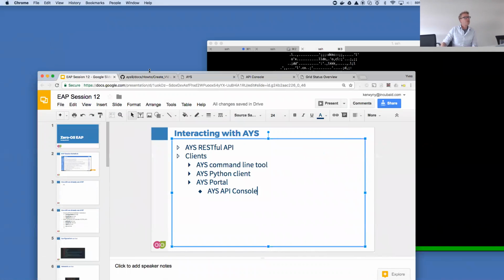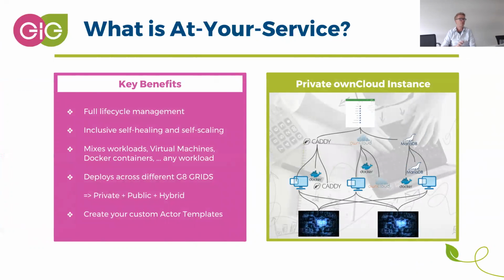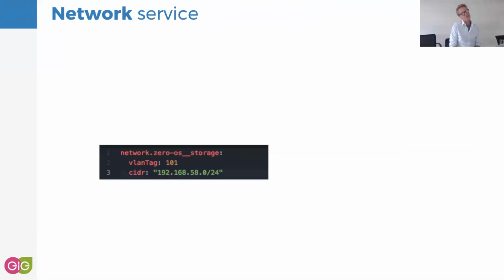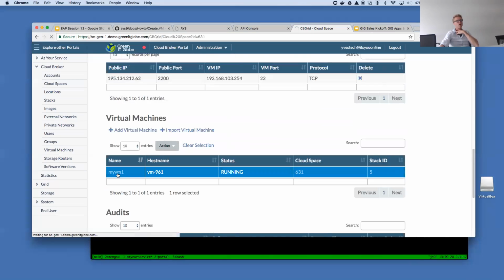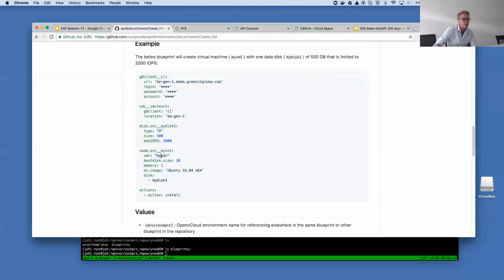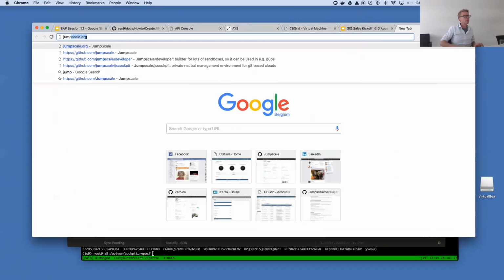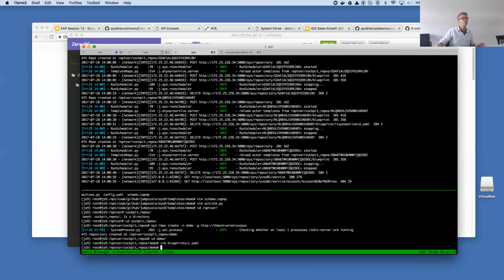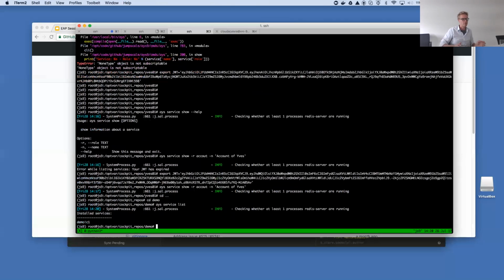12 - Working with AYS